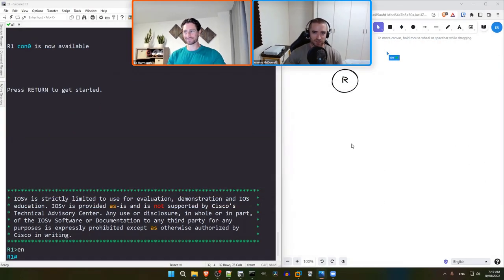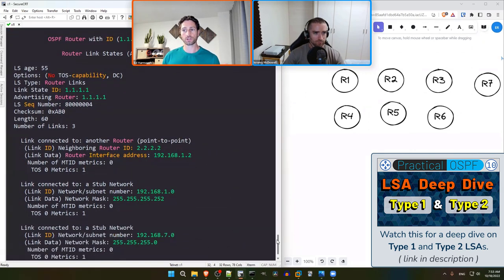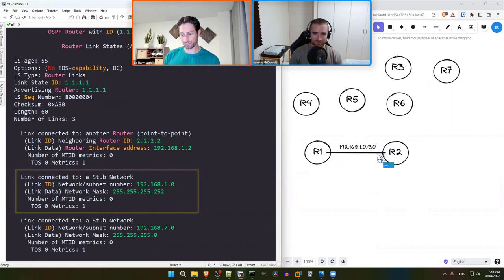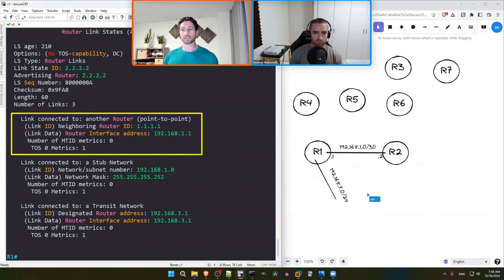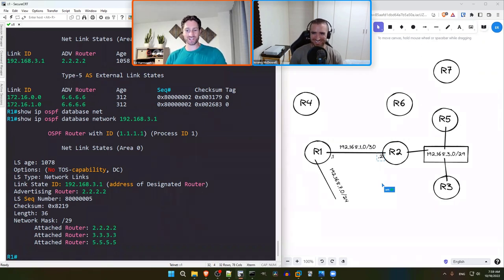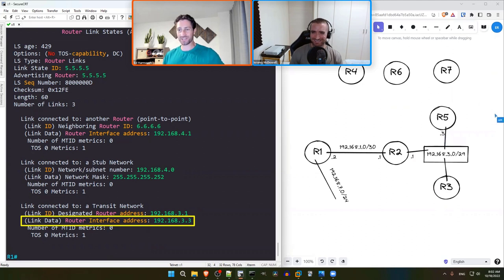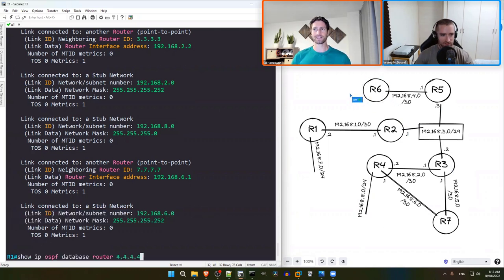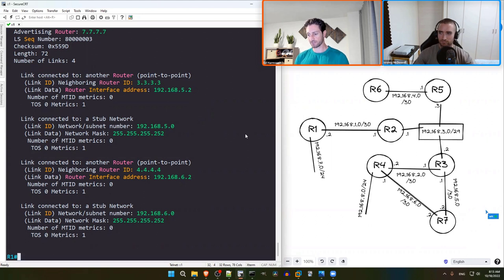Can I rebuild an OSPF topology using ONLY the LSDB?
OSPF Routers share LSA to synchronize their LSDB, then they use their LSDB to rebuild a topology map of every router and network. but is the LSDB really enough to rebuild the *entire* topology? In this video, we put that to the test.

Jeremy, of Jeremy's IT Lab, has created an OSPF topology that I have never seen. And I'm going to try to draw out the entire topology, just like a Router would, using ONLY the contents of the Link State Database and the details of each LSA.

This video is an addendum to my Practical OSPF series, which is a modern, practical look at the OSPF protocol.

Pre-requisite Videos

Timestamps

00:00 - Teaser
00:09 - Challenge Introduction
01:00 - Rules and Setup
02:01 - Each Router sends one Type 1 LSA
03:19 - Looking inside Router 1's Type 1 LSA
06:11 - Looking inside Router 2's Type 1 LSA
07:00 - Transit Networks point to a Type 2 LSA
07:52 - Looking inside a Type 2 LSA
09:34 - show ip ospf database router (Type 1 LSA)
11:15 - Looking inside Router 5's Type 1 LSA
14:20 - Looking inside Router 3's Type 1 LSA
17:02 - Looking inside Router 4's Type 1 LSA
19:40 - Looking inside Router 7's Type 1 LSA
21:00 - Type 5 LSAs mean Redistrubition
21:44 - Looking inside the ASBR's Type 1 LSA
23:32 - Looking inside Type 5 LSAs
25:52 - Let's see how I did
27:48 - Single Area OSPF vs Multi Area OSPF
28:44 - Outro

show ip ospf database
show ip ospf database router
show ip ospf database network
show ip ospf database external

Jeremy's IT Lab